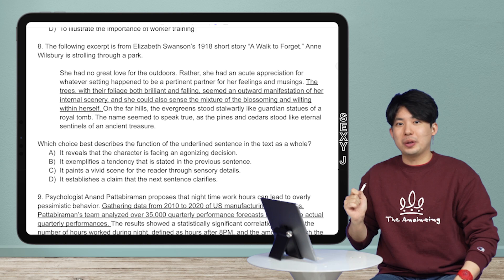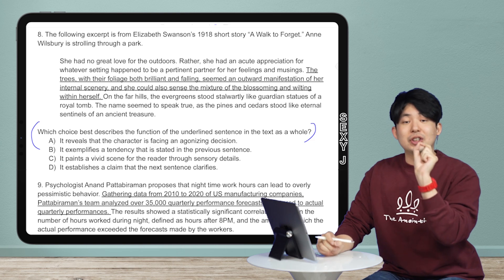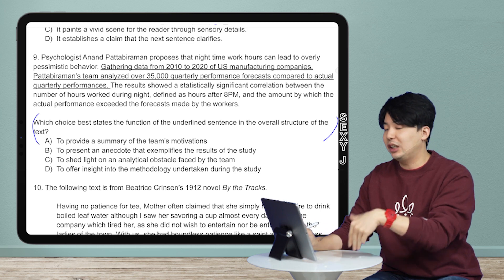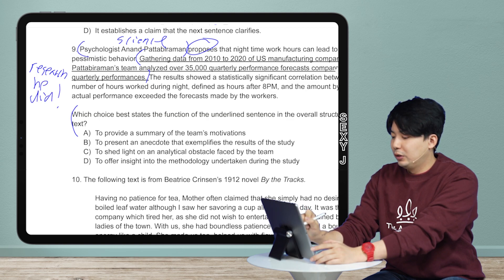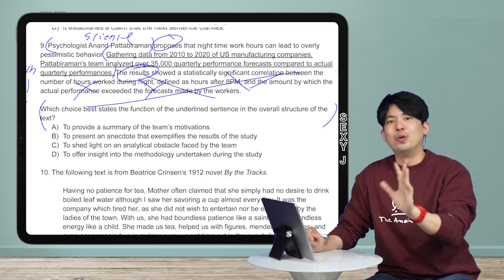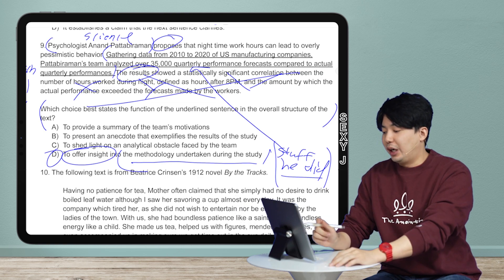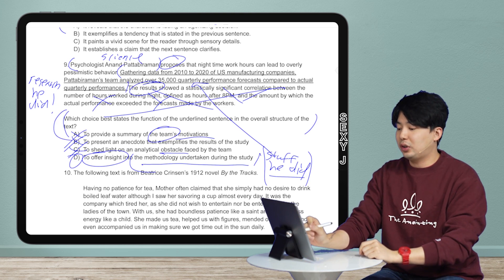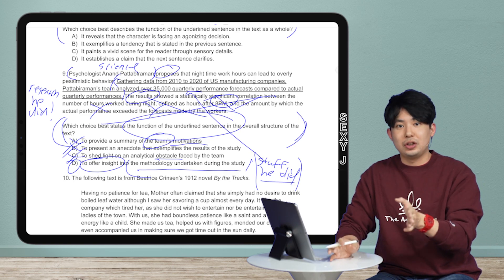New Digital SAT Reading Research Purpose Question! AP Lang Difficulty on the SAT? Still Easy to Do!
Hello guys, welcome to SexyJ's Quick & Dirty Tips!

Today's question type is the Research Sentence Purpose Question. Notice how specific the question type here is. Use the background knowledge of how the SAT sets up Research/Science type of texts to eliminate the trap answers and locate the typical Research/Science answer. As always, you do not need to read the whole text, and it can just be seconds at arriving at the right answer. Weaker the better, and the more paraphrased, the better.

Watch the video for the details on the background knowledge and the strategies! I've also included my other video on SAT/ACT Science/Research passages to give you guys a clearer and more comprehensive idea.

Thanks for coming to our channel.

My score breakdown:
2400 Old SAT
1590 New SAT (1 wrong on Math which still bothers me and College Board won't let me retake it)
36 ACT
800 SAT Literature
800 SAT Chemistry
800 SAT Physics
800 SAT Biology
800 SAT Math IIC
5 AP Literature
5 AP Chemistry
5 AP Statistics
5 AP Calculus
4 AP Physics
4 AP Psychology
8 Time Perfect Scorer on Reading Across PSAT (2), SAT (4), and ACT (2).